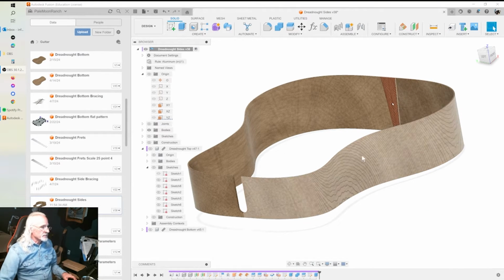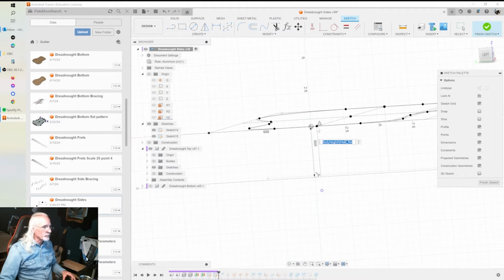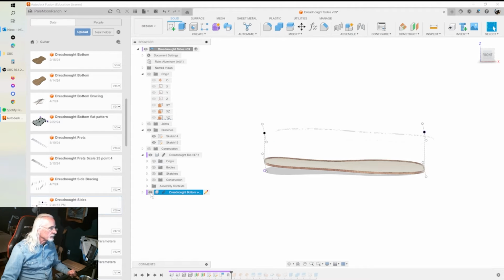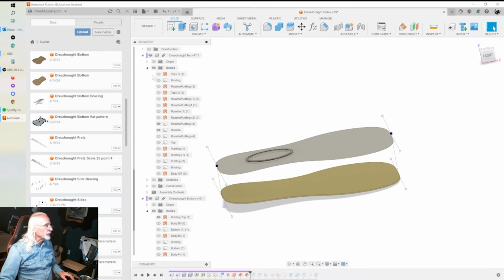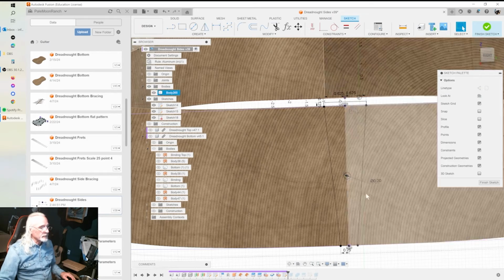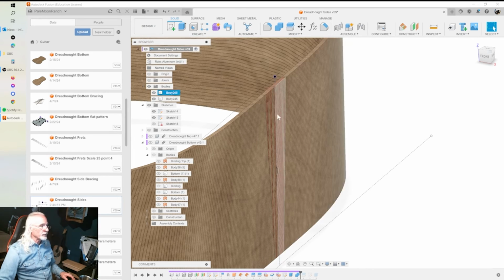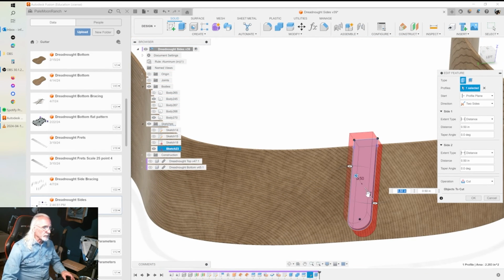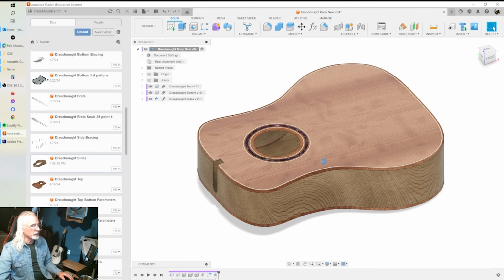Acoustic Guitar Design in Fusion360, Part 7 The Sides and Body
This series is a tutorial on designing and modeling an acoustic guitar in Fusion 360.  The guitar features a radiused top and bottom, a variable geometry fretboard, a variable headstock angle, and a variable heel angle.  The model is highly detailed with over 90 external components.

Future Parts will cover modeling the kerfed linings, top and bottom bracing, side braces, and heel and tail blocks.  Finally, we'll assemble all the components into a complete dreadnought guitar.  I may follow up after that with how I modeled frets, strings, saddle, nut, and the bridge.

Part 1 covers the parameter list used to model the guitar and the fretboard design and model.
Part 1a is a quick solution to radiused fret slots on exposed tangs
Part 1b is a fully parametric design change for radiused fret slots
Part 2 covers the design and model of the neck body and headstock.
Part 2a is some clarification on the neck and fretboard
Part 3 covers the design and model of the heel transition.
Part 4 covers the remaining details of the neck.
Part 5 covers the radiused top
Part 5a is a better way to sketch the top
Part 5b is a proof of concept on the geometry we created for the top and bottom
Part 6 covers the radiused bottom
Part 7 covers the sides and assembling the body
Part 8 covers the heel and tail blocks